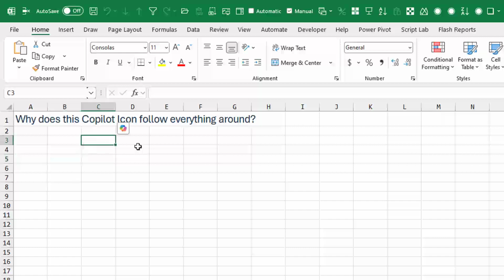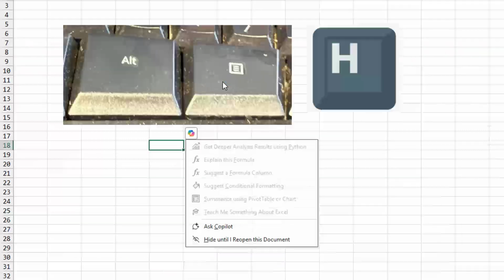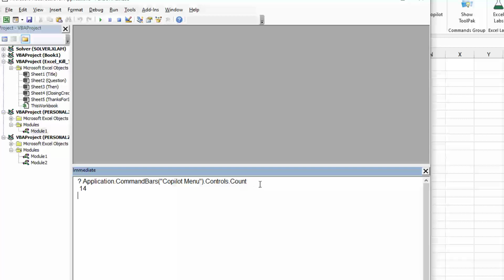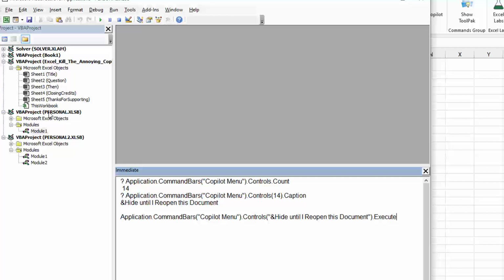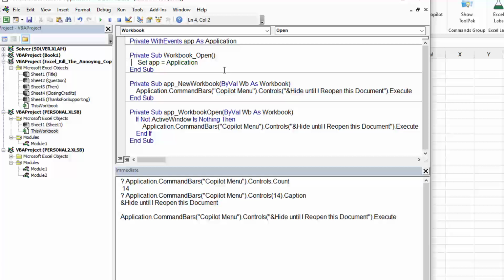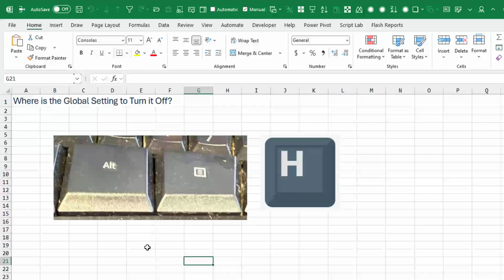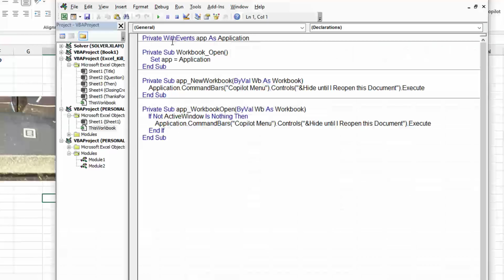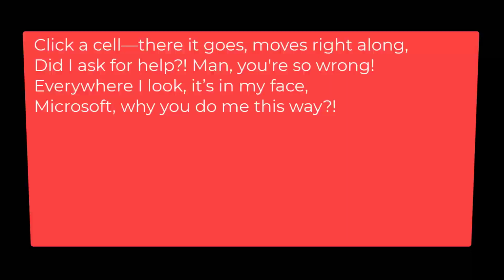Excel Kill The Annoying Copilot Floating Icon - Update! Read Pinned Comment - Episode 2667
Microsoft Excel Tutorial: Microsoft has a new Copilot icon that follows the active cell around Excel. It is super annoying. Here is how to get rid of it!

In yesterday’s video, DR Steele asked a great question: How do we remove this annoying Copilot icon that won’t go away? Microsoft doesn’t give us a global setting to turn it off, and every time you open a new workbook, it comes right back. Frustrating, right? Well, I’ve got a workaround!

Thanks to John Acampora, we found a way to manually hide the icon using a keyboard shortcut. But that’s not a permanent fix. So, I turned to my friend Suat, and together, we came up with a VBA solution that will hide the Copilot icon automatically whenever you open Excel. No more distractions—just a clean workspace!

In this video, I walk you through the VBA code you need to add to your Personal Macro Workbook (Personal.xlsb) to remove the Copilot icon every time Excel starts. If you don’t have a Personal.xlsb set up yet, watch this video

Just copy and paste the code, and you’re good to go!

Hopefully, Microsoft will give us a proper toggle for this soon, but until then, this VBA trick will do the job.

🚀 Copy and Paste this VBA Code:
Private WithEvents app As Application

    Set app = Application
End Sub

Private Sub app_NewWorkbook(ByVal Wb As Workbook)
    Application.CommandBars("Copilot Menu").Controls("&Hide until I Reopen this Document").Execute
End Sub

Private Sub app_WorkbookOpen(ByVal Wb As Workbook)
    If Not ActiveWindow Is Nothing Then
    End If
End Sub

For other languages, use this in the Immediate pane:
? Application.CommandBars("Copilot Menu").Controls(14).Caption

(0:00) Why is the Copilot icon following my cursor
(0:38) Jon Acompora shortcut key Alt+Pgm H
(1:06) Not a permanent solution
(1:29) How many controls in the menu?
(1:44) What is the caption of the Hide control?
(2:04) Executing the Hide control
(2:18) Find your Personal Macro Workbook
(2:36) Paste code into a class module
(3:13) How to turn the Copilot chicklet back on
(3:44) Success! The icon is gone!
(4:14) Future video will look at the Copilot chicklet
(4:29) Wrap-up
(4:40) Thanks for watching
(4:50) Closing Theme

This video answers these search terms:
Remove Copilot icon Excel
Turn off Copilot Microsoft 365
Hide Copilot button in Excel
Stop Copilot icon from appearing in Excel
VBA to remove Copilot in Excel
Excel Copilot icon won’t go away
How to get rid of Copilot in Excel
Excel 365 remove Copilot menu
Disable Copilot icon permanently in Excel